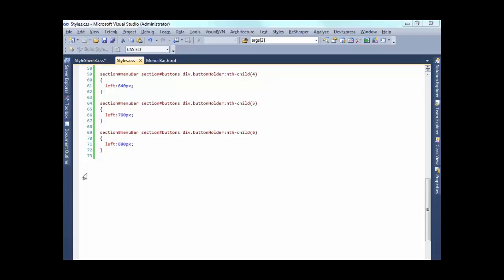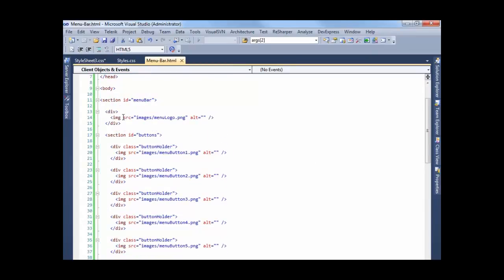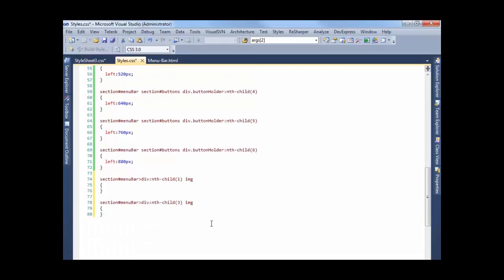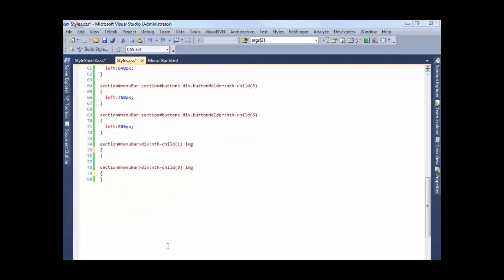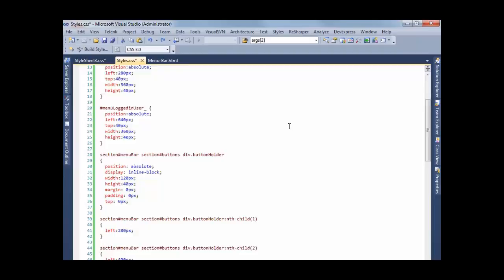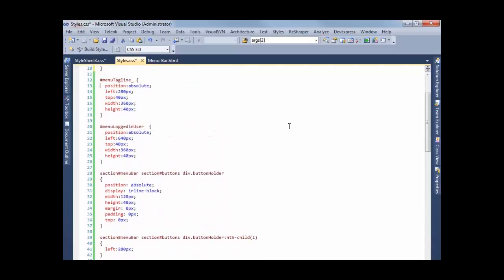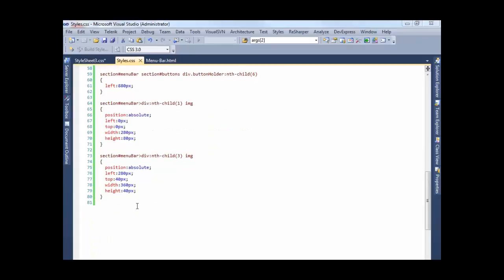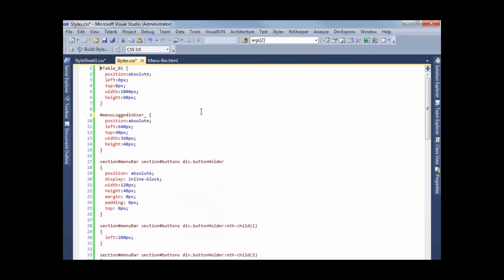Learn Photoshop: Continuing with the CSS tidying